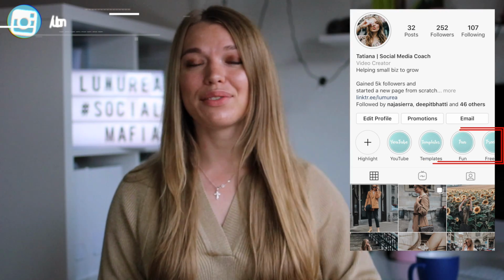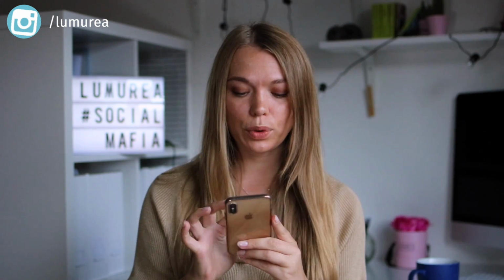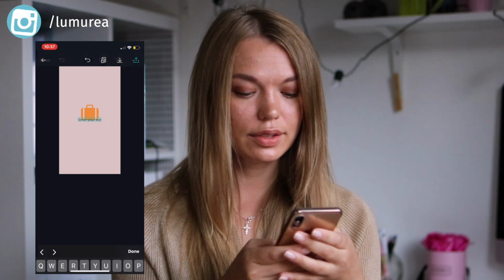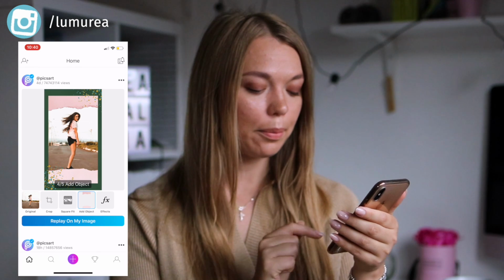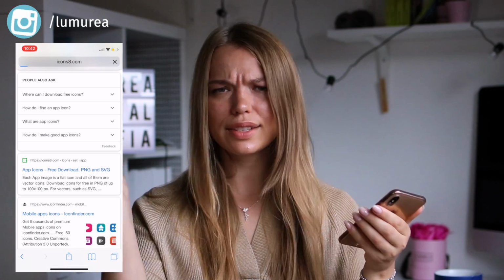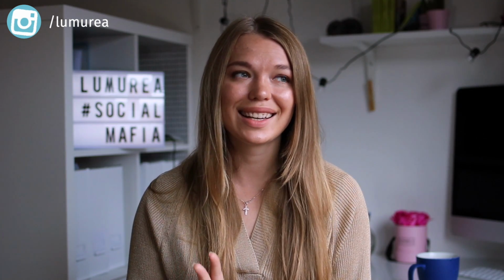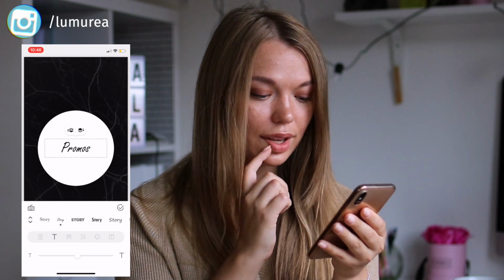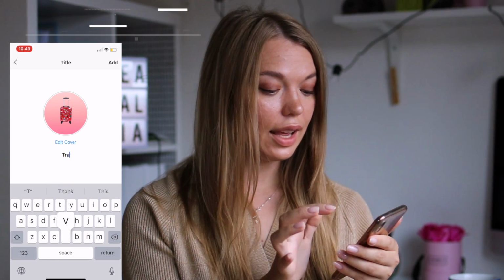3 ways to create Instagram Story Highlights!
Instagram stories highlights can be a great way to save some of your stories for more time. And to make it nicer and make people click on it you need to create covers for Instagram Stories Highlights. In this video I give you 3 ways how to do it fast and the most creative way.

And more about growing your Instagram in usual ways

Voice Over Microphone:

Lens I use:

**LEARN ABOUT SOCIAL MEDIA**